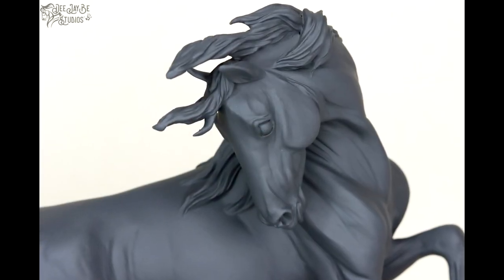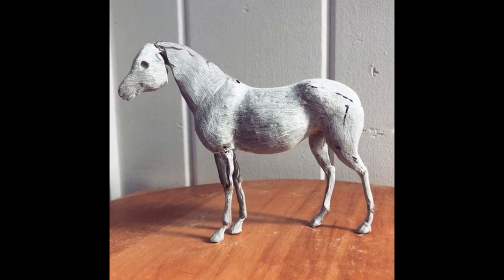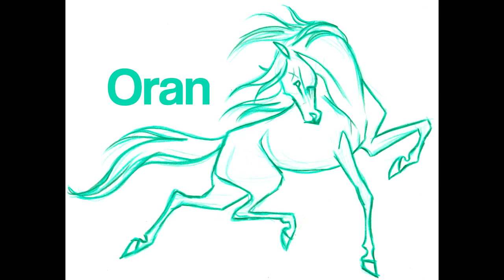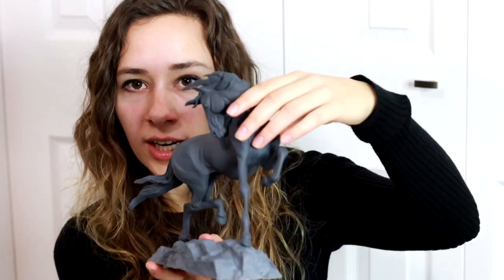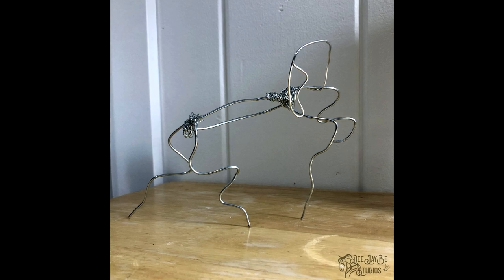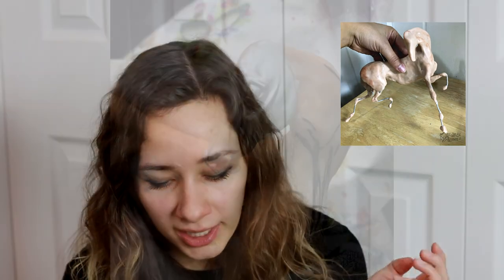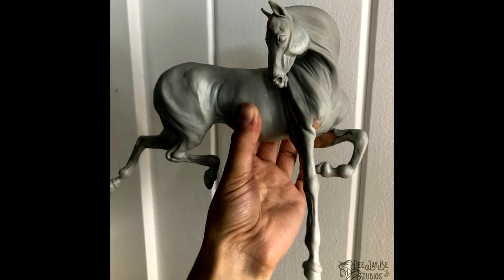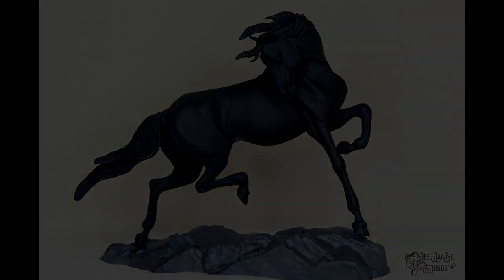The Making of Original Equine Horse Sculpture Oran - How to & the Story